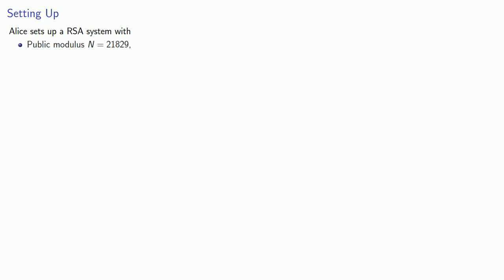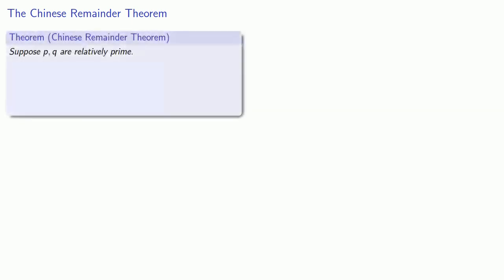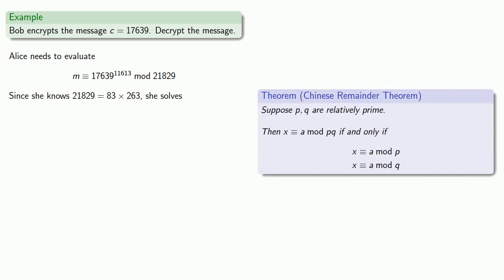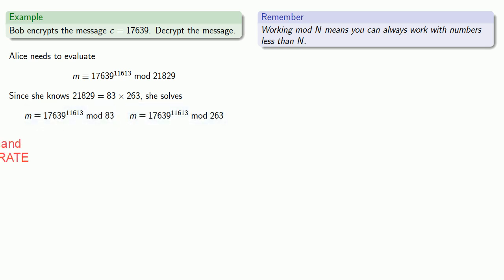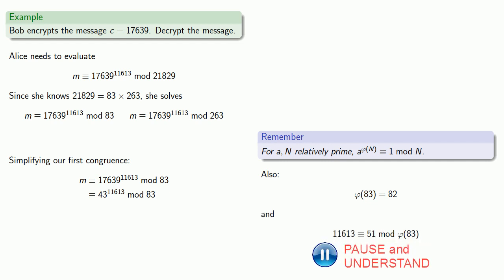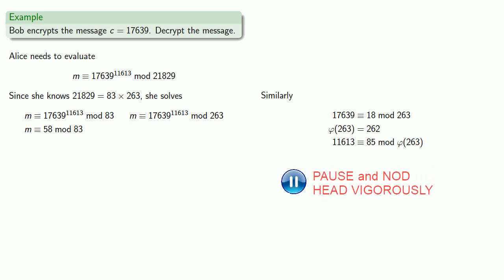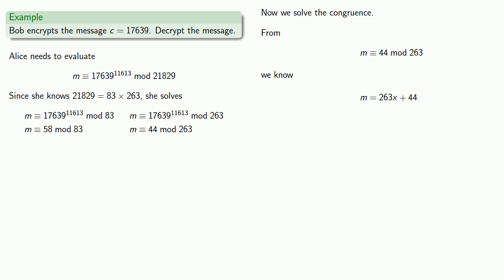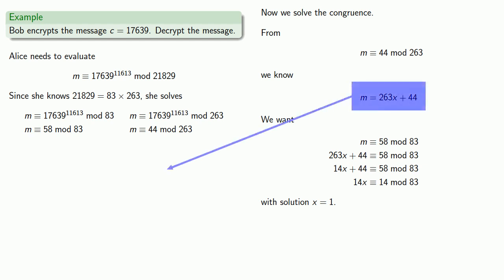Decrypting RSA Using the Chinese Remainder Theorem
Fast decryption of a RSA message using the Chinese Remainder Theorem.